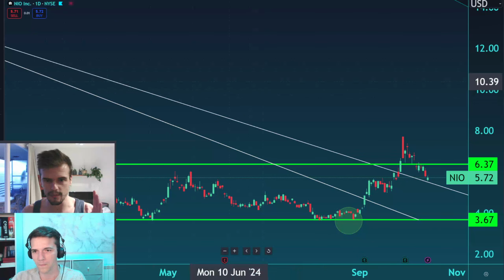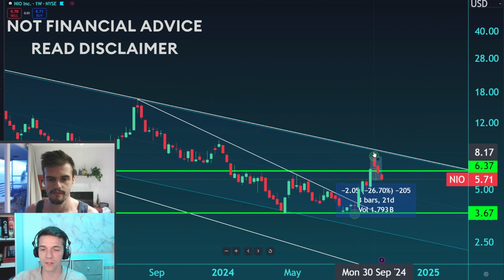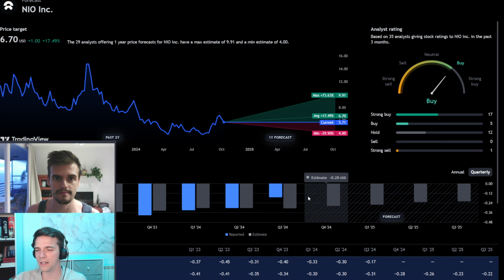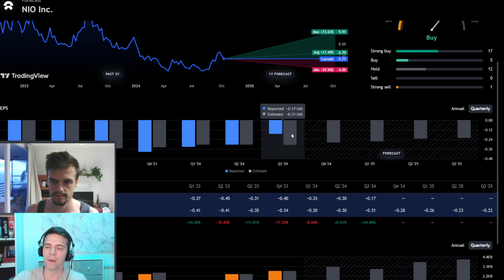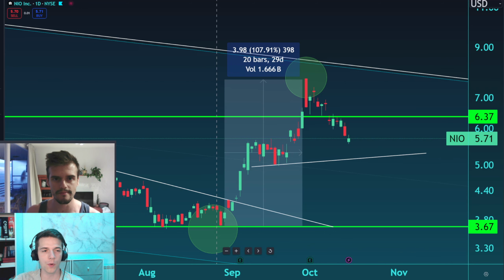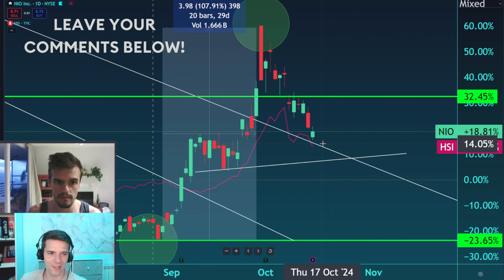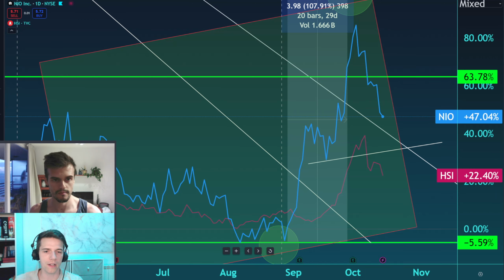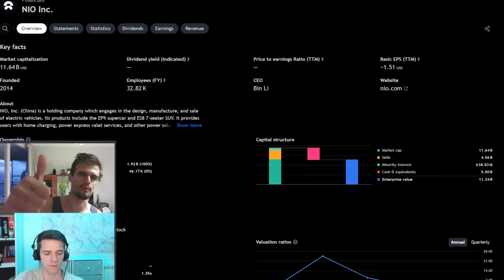NIO Stock CRASH AGAIN?? Will the UPTREND continue? Latest News and Technical Analysis